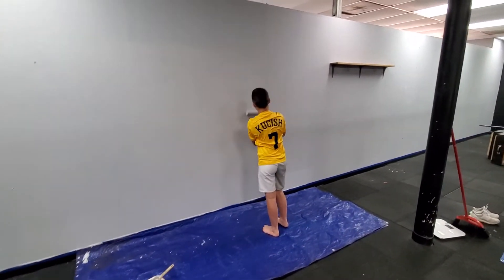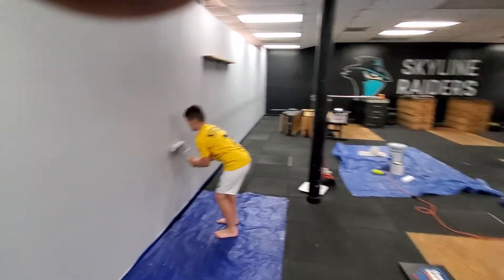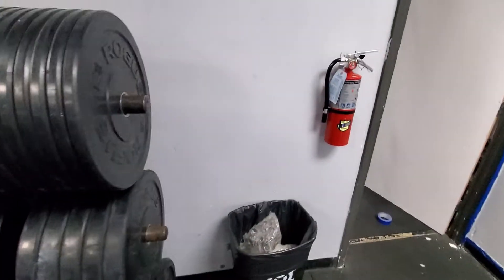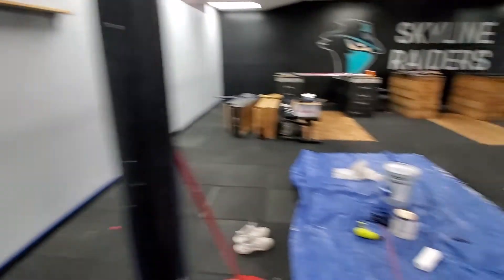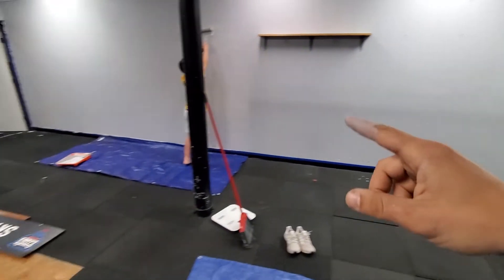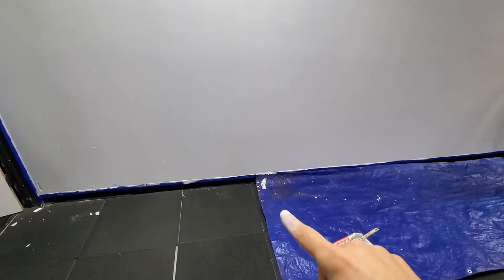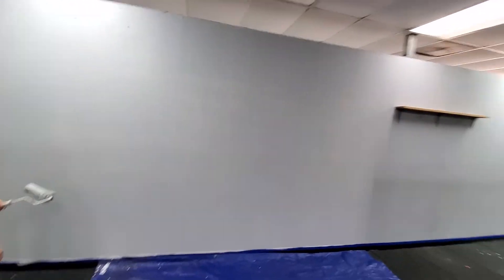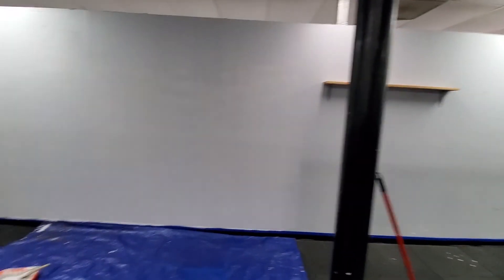Always Have Time To Paint!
I walk into too many gyms covered in dirt, scuff marks, and holes in the wall.  Take just a couple hours a month to touch up walls with some paint.  Very cheap and easy way to make your gym presentable.